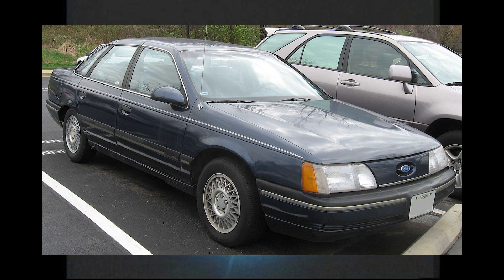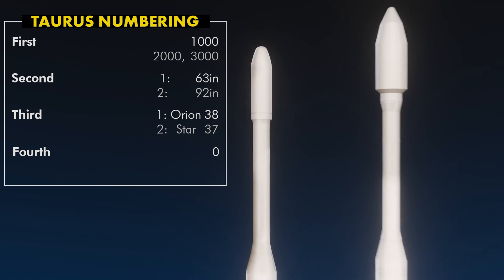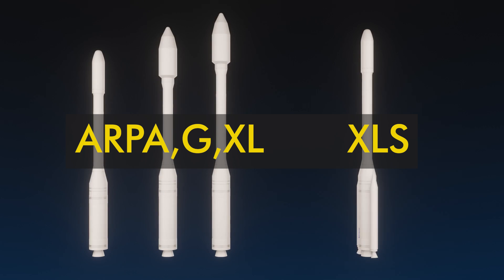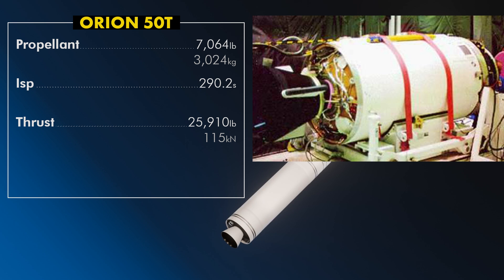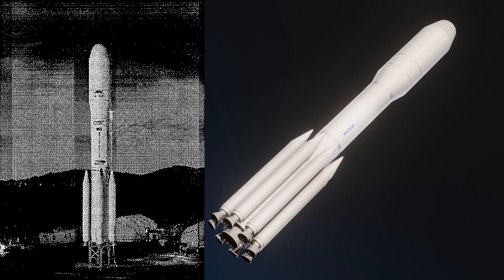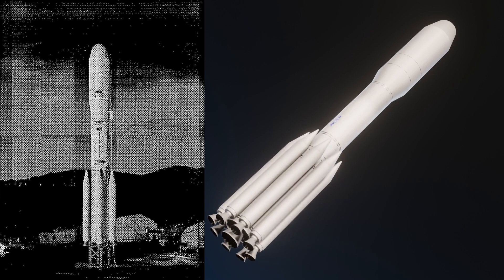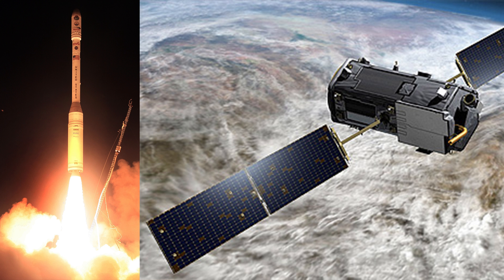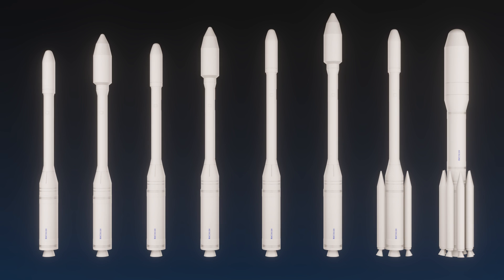Taurus and Taurus II | Know Your Rocket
Also known as Minotaur-C. Let's look at this funny-looking fellow which has flown only ten times and its lesser-known successor. All solid all the way. Who doesn't love the Castor 120?

References/Images/Video
1.NASA/US Air Force/Armed Forces/US Government: Public Domain
5. Apparently that Ford Taurus picture is public domain.
6. Taurus User's Guide
7. Krebs, Gunter D. “Orbcomm FM1 - FM43”. Gunter's Space Page.
8. Krebs, Gunter D. “GFO”. Gunter's Space Page.
9. Krebs, Gunter D. “STEX”. Gunter's Space Page.
10. Krebs, Gunter D. &ldquo;KOMPSAT 1 (Arirang 1)&rdquo;. Gunter's Space Page.
11. Krebs, Gunter D. &ldquo;ACRIMSat&rdquo;. Gunter's Space Page.
12. Krebs, Gunter D. &ldquo;OrbView 4&rdquo;. Gunter's Space Page.
13. Krebs, Gunter D. &ldquo;QuikTOMS&rdquo;. Gunter's Space Page.
14. Krebs, Gunter D. &ldquo;ROCSAT 2 / FORMOSAT 2&rdquo;. Gunter's Space Page.
15. Krebs, Gunter D. &ldquo;MTI (P97-3)&rdquo;. Gunter's Space Page.
16. Stoecker, T. et al, "The Taurus Launch Vehicle Design and Capability". Orbital Sciences. AIAA 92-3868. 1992.
17. Padavano, J. F., "Taurus and Taurus II: New and Innovative Space Transportation Systems". AIAA Space Programs and Technologies Conference. 28 September 1994. AIAA 94-4657.
18. Debreceni, M.J. et al. "Design and Development of the Intelsat VIIA & N-Star Propellant Tanks". 31st AIAA/ASE/SAE/ASEEJoijt Propulsion Conference and Exhibit. 12 July 1995. AIAA-95-2527.
19. "Space Systems as Contributors to the NATO Defence Mission". Advisory Group for Aerospace Research and Development. 3 June 1996. AGARD-CP-580.

Music